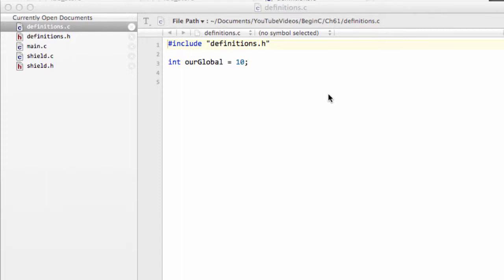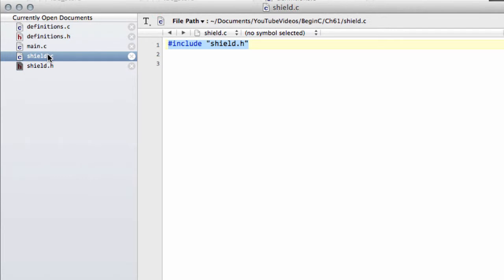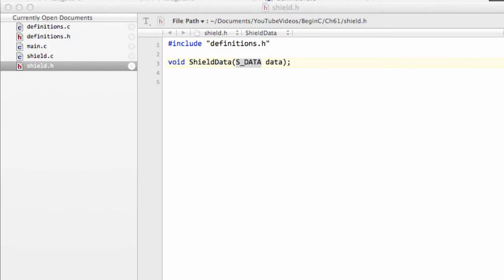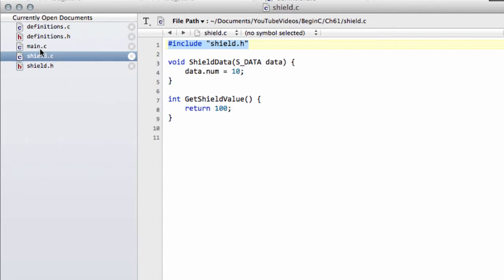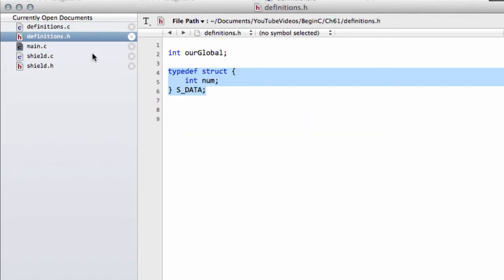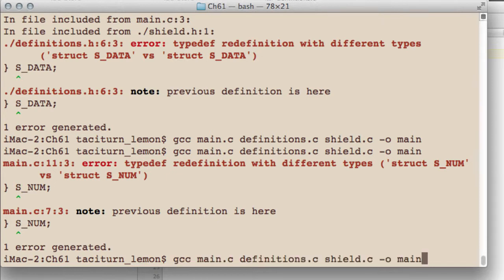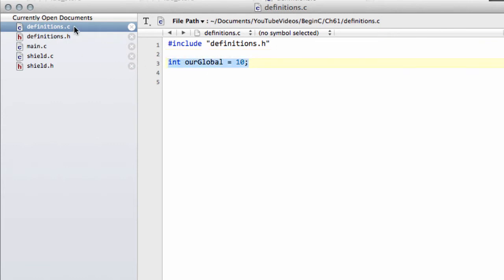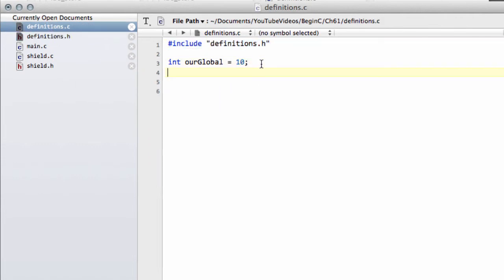Beginning C Programming - Part 61 - Intro to Header Files #3 Include Guards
Series of videos on programming in C, this one by request